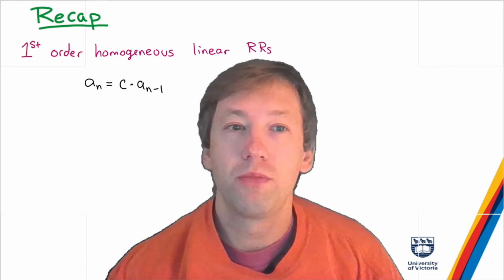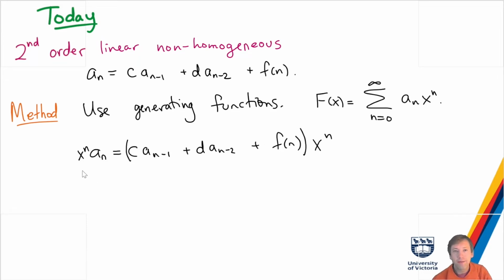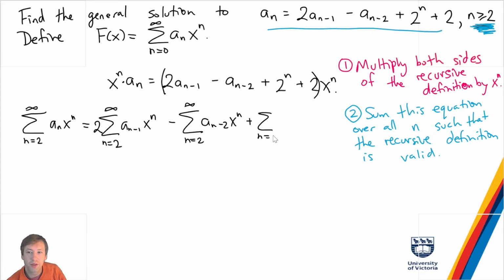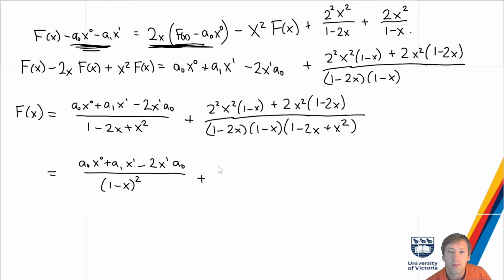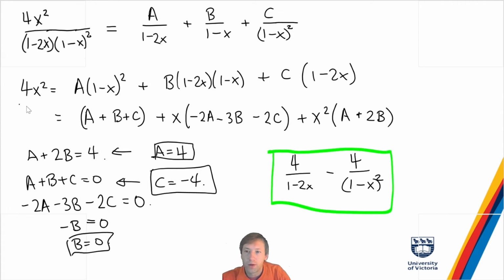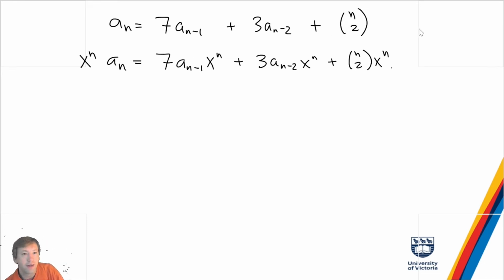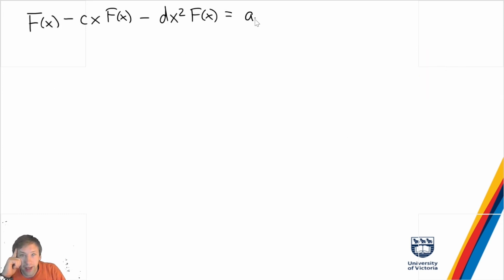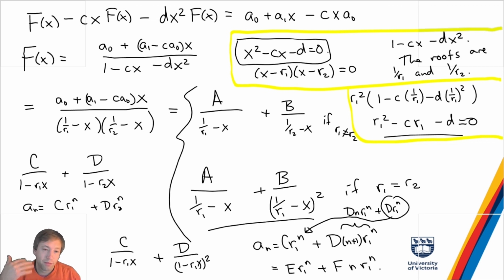Math 222 Lecture 31: Generating Functions and Recurrence Relations